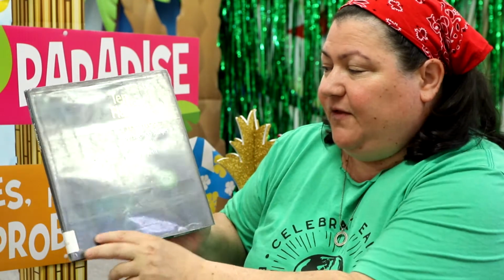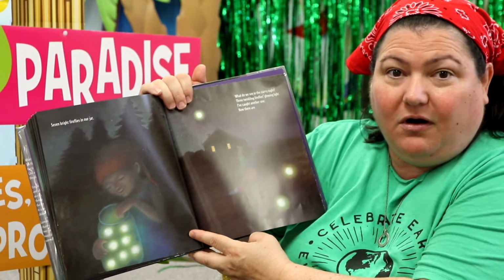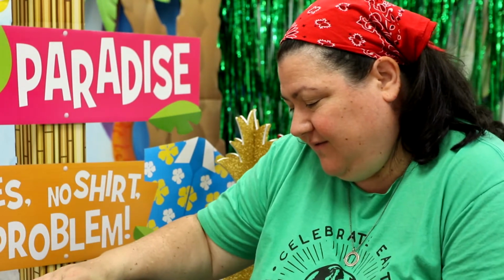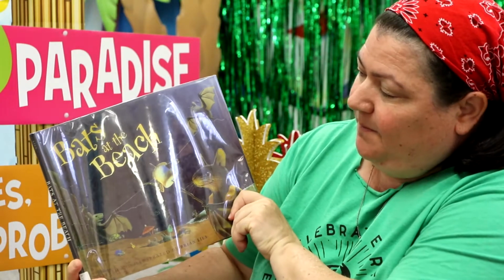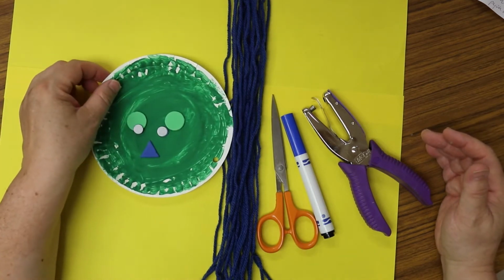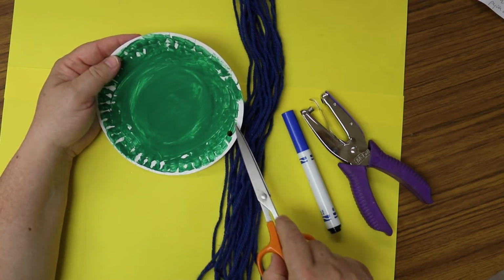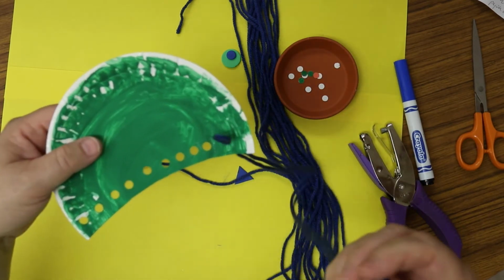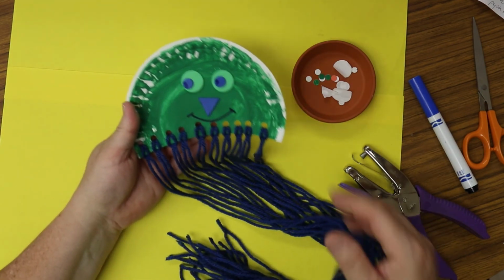Fireflies, Bats and Jellyfish craft Story Time w/Ms. Adaria-#6-BPL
Hey Friends. For our big #6 we are continuing our summer season theme with 2 fabulous books: Ten Flashing Fireflies and Bats at the Beach. We do a lovely jellyfish craft at the end. Whoo Hoo!